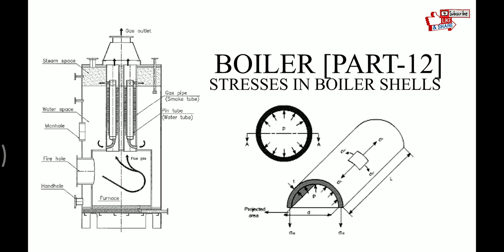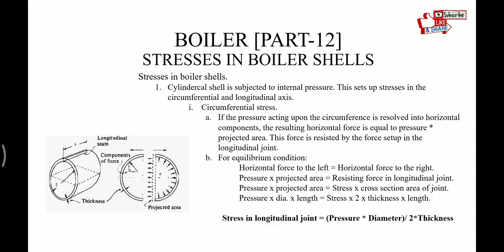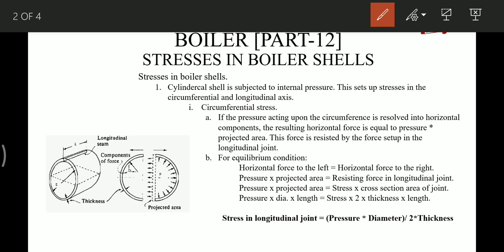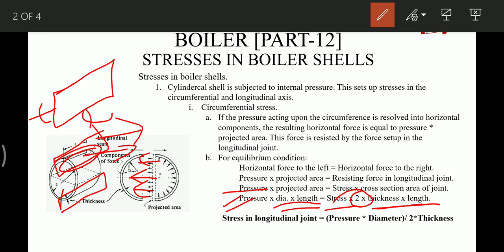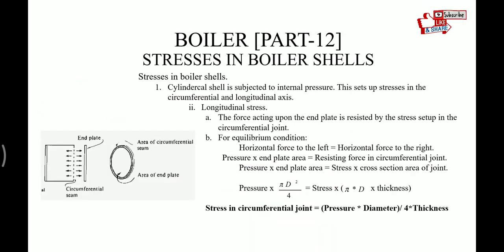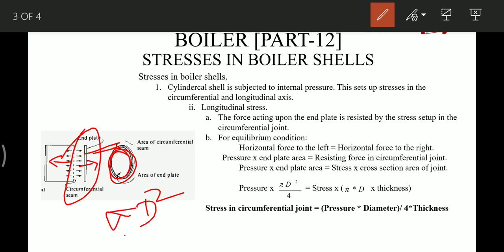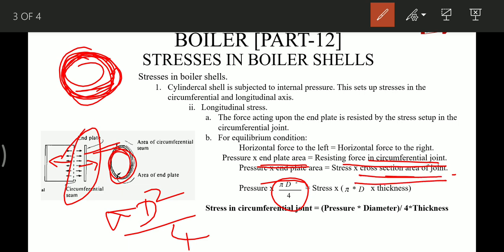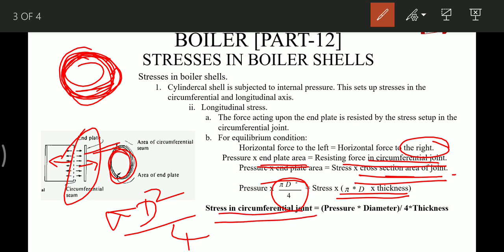Boiler [Part-12], Stresses in the boiler shells.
Stresses setup in boiler, longitudinal stress, circumferential stress.